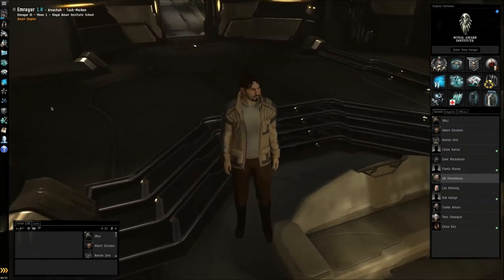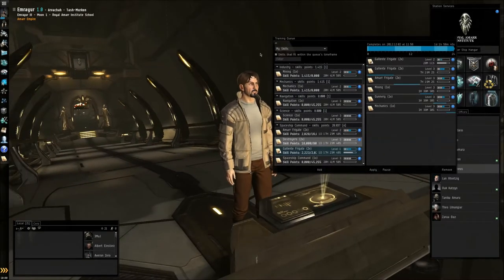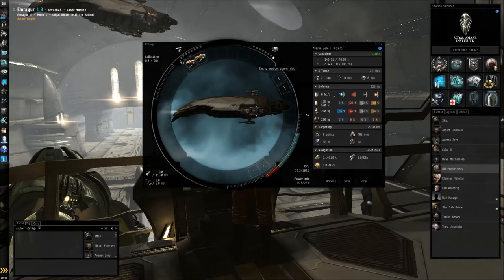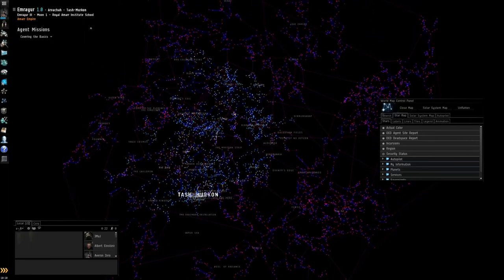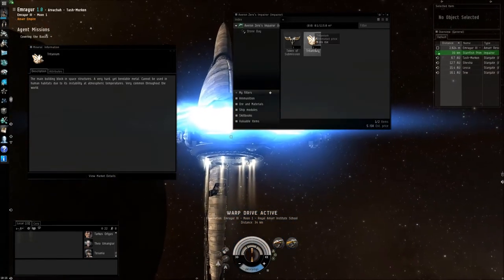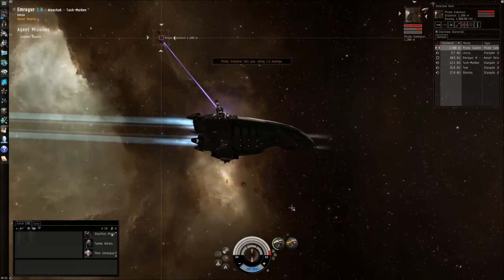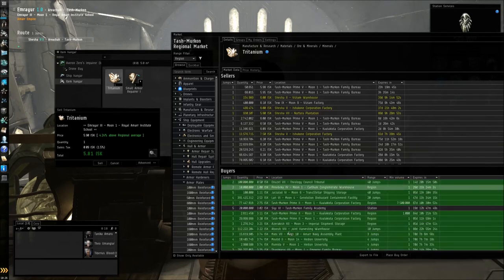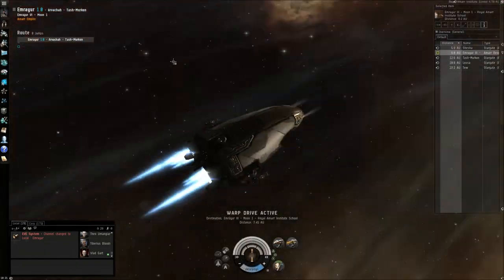Let's Play Eve Online Part 1: Introduction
Today we start our new adventures in space!!!